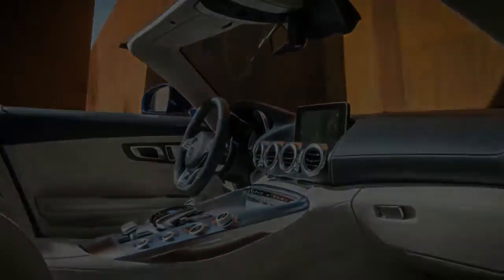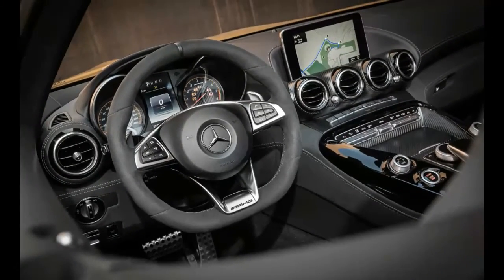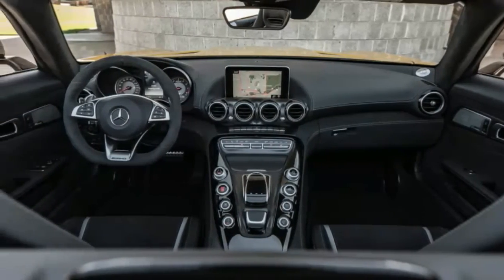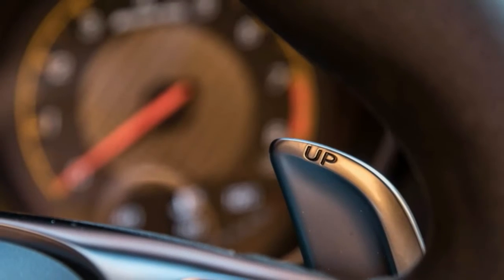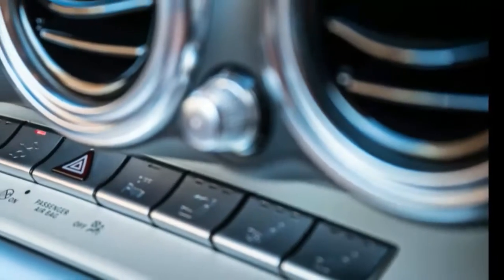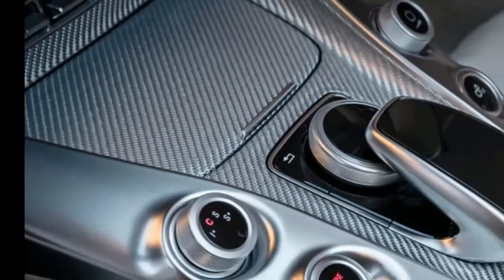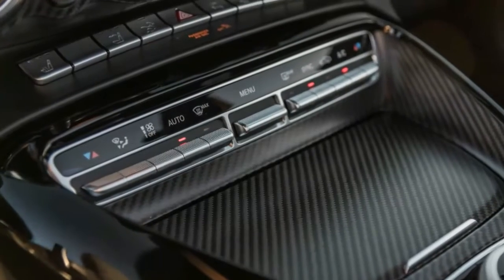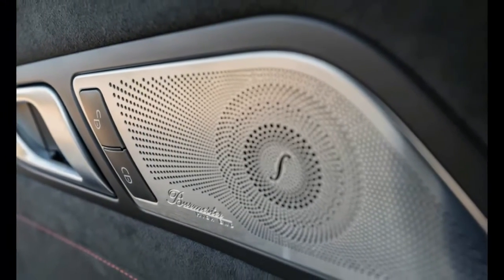WOW!!! 2018 Mercedes AMG GTGT C Roadster Interior Exsterior REVIEW